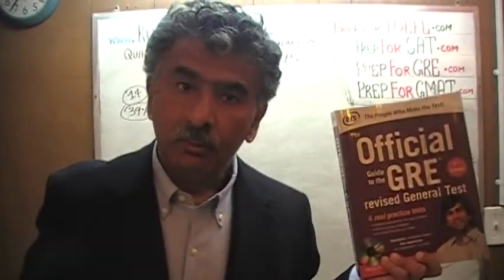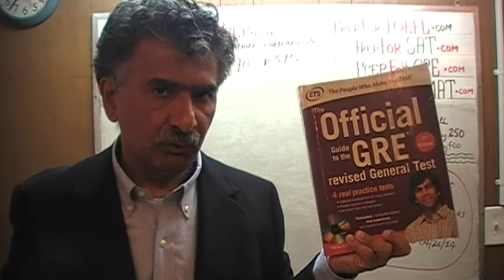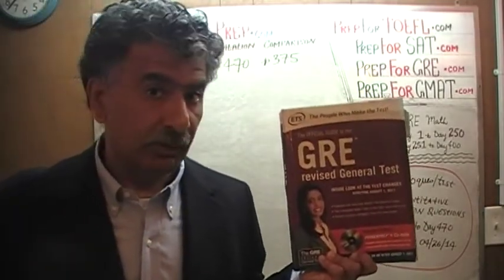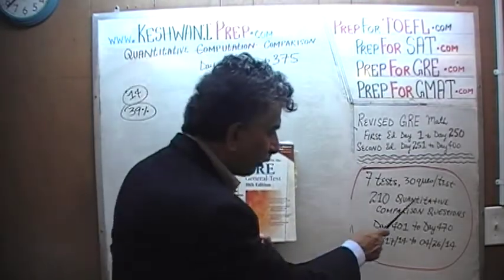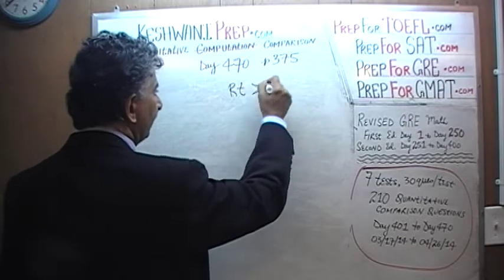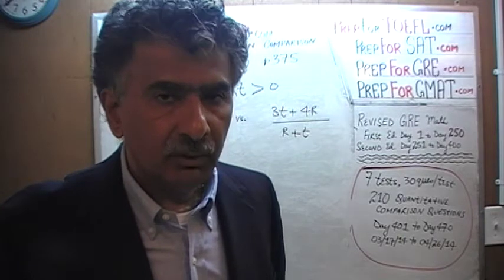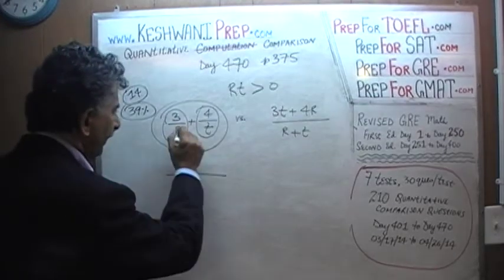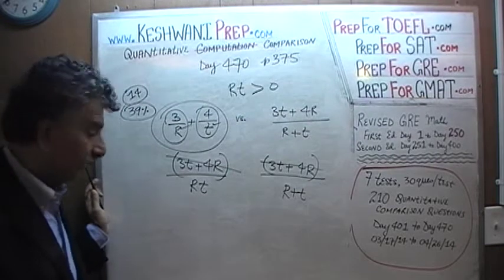GRE Math Day 470, p376, Quantitative Comparison 14-15, Online Prep Tutor GMAT, TEAS, SAT, ACT, TOEFL